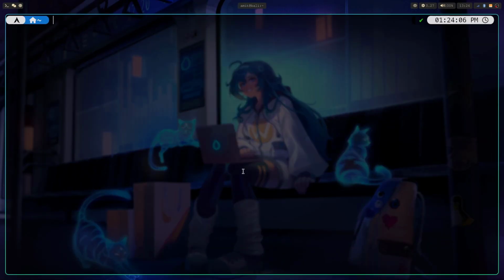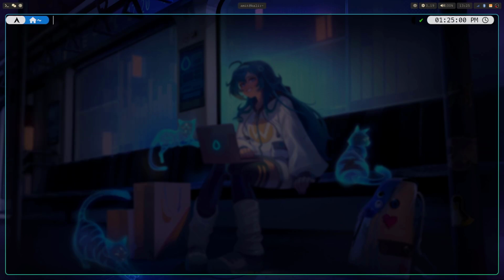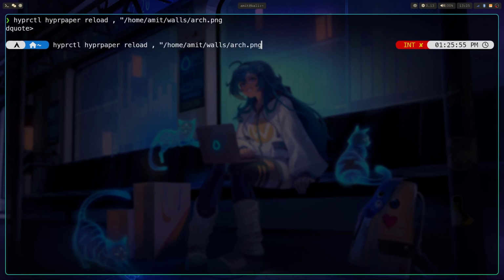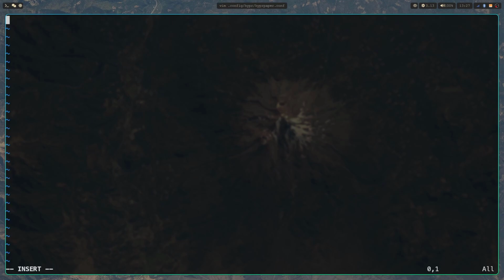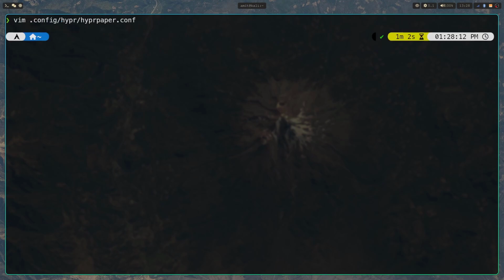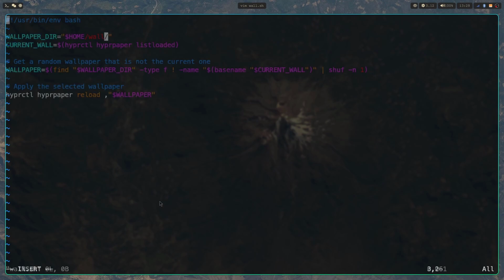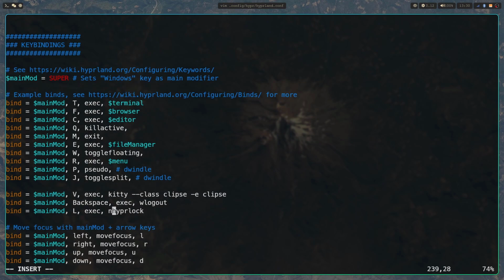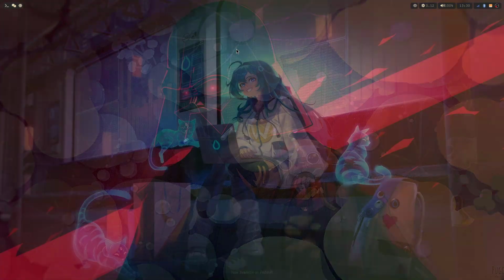Setting Up Hyprpaper Correctly – Most People Get This Wrong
Master Hyprpaper setup on Hyprland — the right way! This complete guide covers installation, configuration, wallpaper persistence across reboots, and keybinding integration so you never lose your wallpaper again.

⏱️ CHAPTERS
00:00 - Intro
00:24 - Hyprpaper Intro and Installation
01:00 - Change Wallpaper
02:33 - Making Wallpaper Survive Reboots
03:55 - Creating a Wallpaper Change Script
05:00 - Binding Hyprpaper to Hyprland Config
06:10 - Final Result

✅ Install & configure Hyprpaper correctly
✅ Set wallpapers that persist after reboot
✅ Write a wallpaper-switching script
✅ Bind wallpaper controls to Hyprland keybindings
✅ Fully integrate Hyprpaper into your Hyprland setup

💬 Drop your dotfiles questions in the comments!